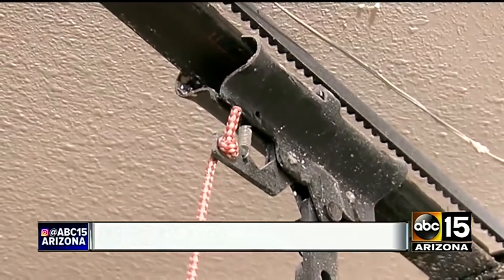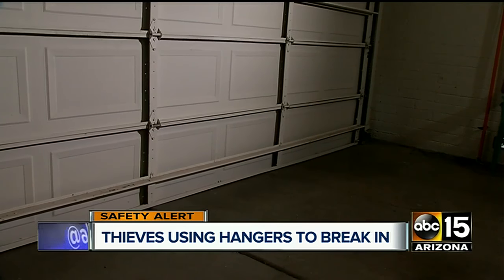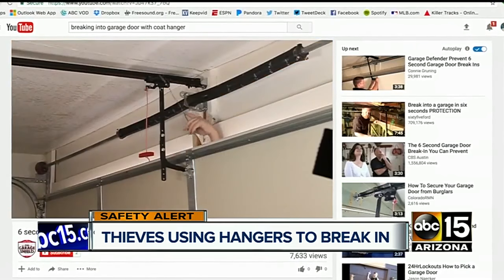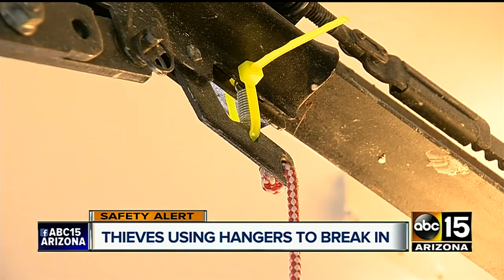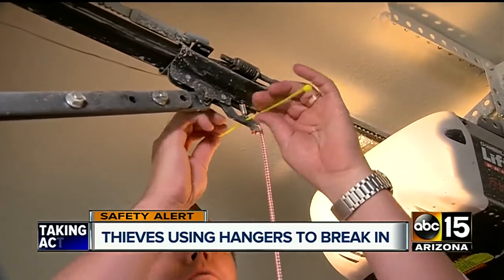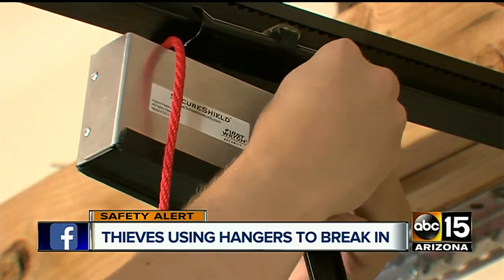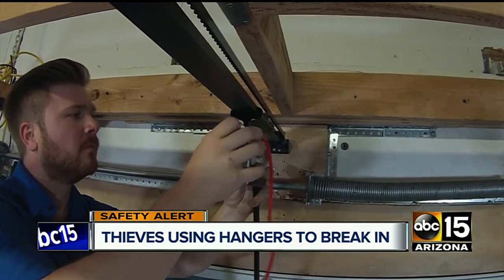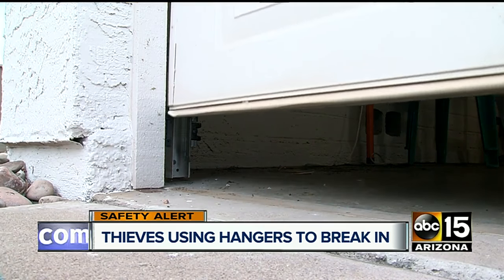Burglars using coat hangers to break into Valley garages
Your garage door may not be as secure as you think. Here's how to fight back.